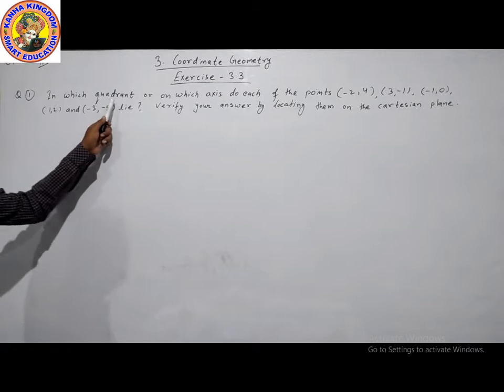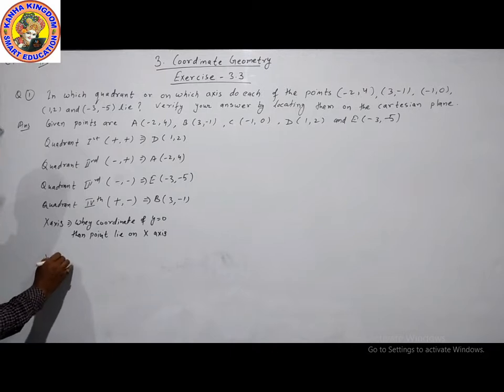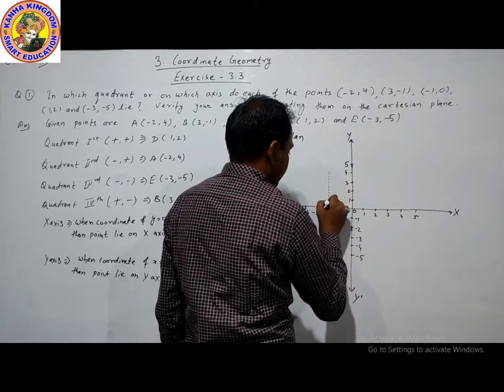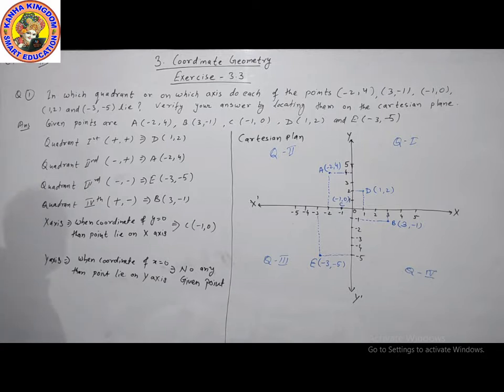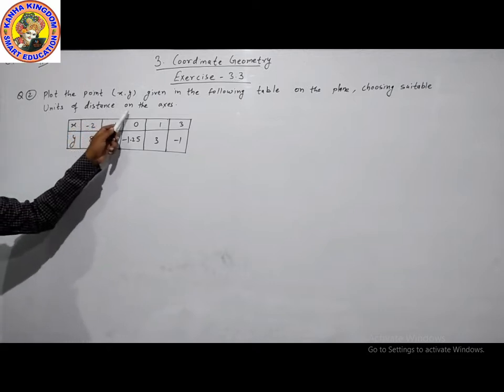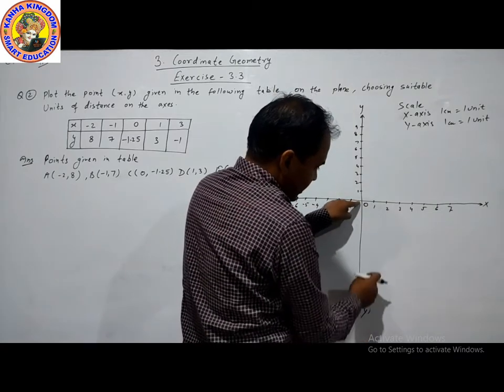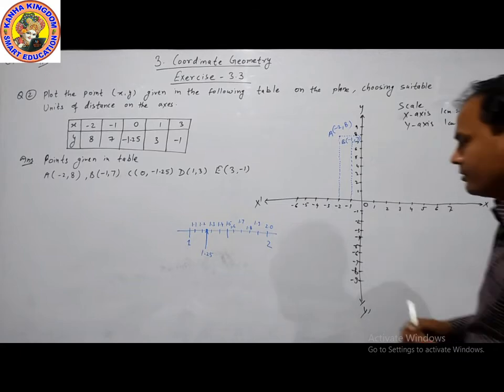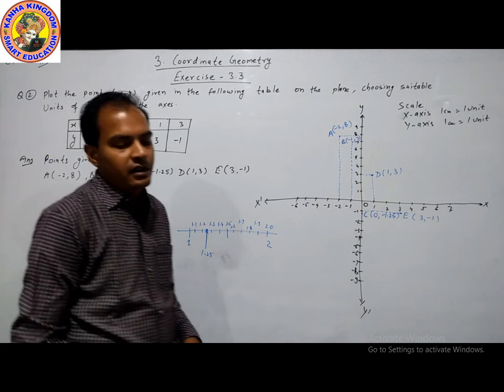MATHS NINTH CH 3 P2